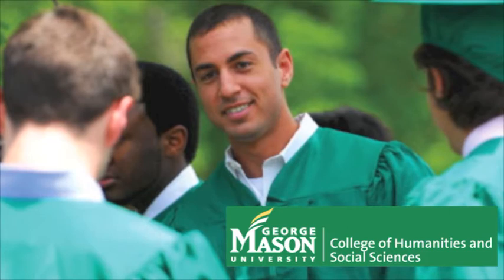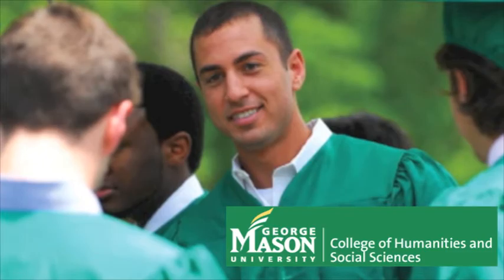Psychology student's experiment made her star in the field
Psychology student Samantha Baard created a research experiment that showed that two different kinds of motivation are needed by leaders in professional settings. Working with Dr. Steve Zaccaro, Baard has used her undergraduate success to gain acceptance to some of the country's top graduate and PhD programs.

Produced by Synthesis Multimedia Productions/Koubaroulis LLC.